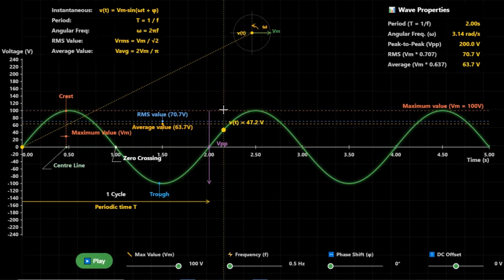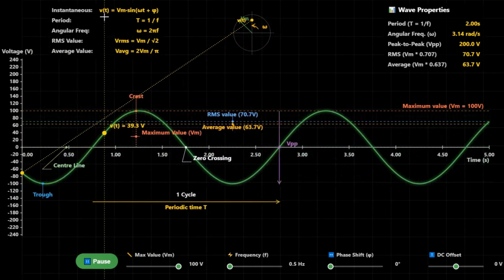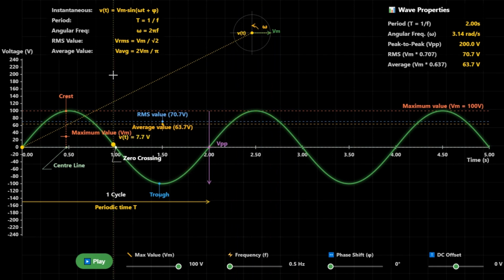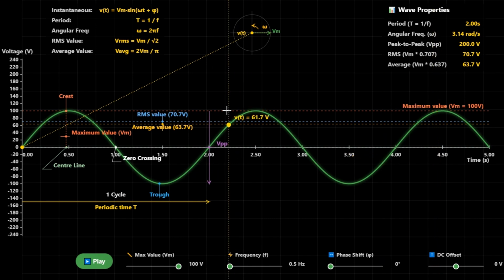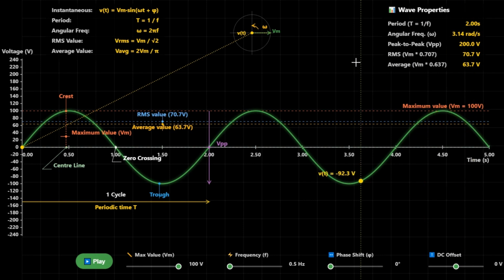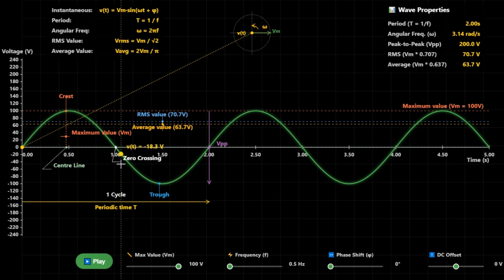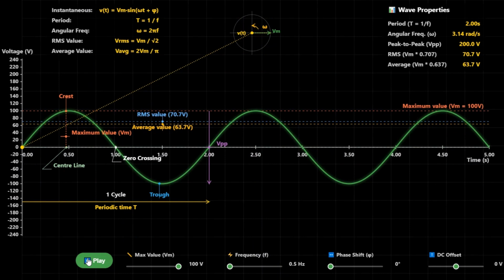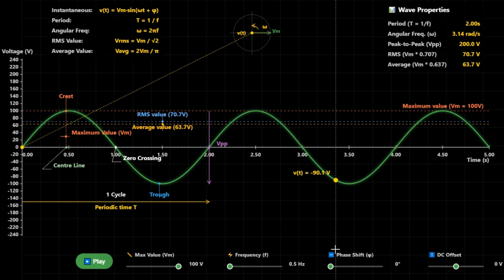Wavelength, Frequency, Time Period and Amplitude | Physics | sine wave explained (AC Waveform)